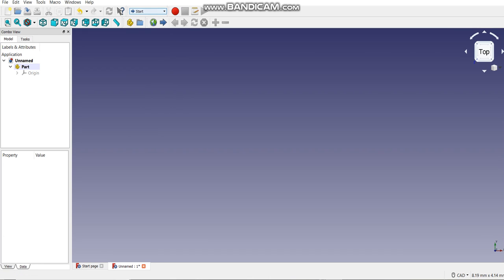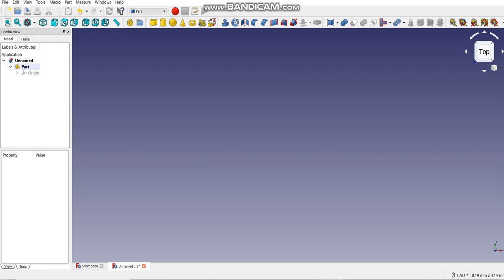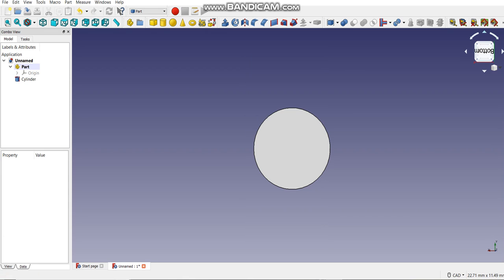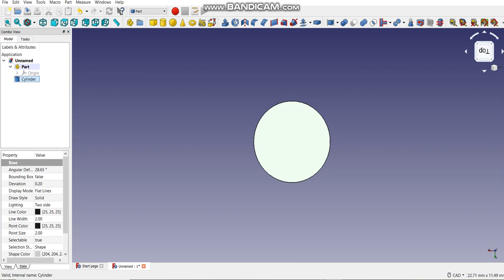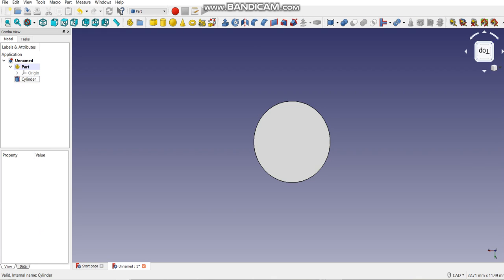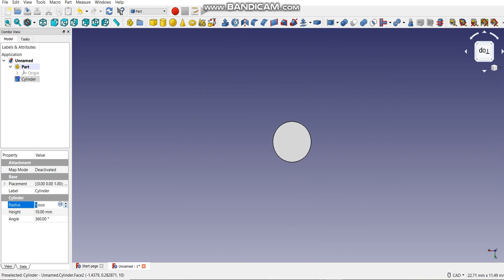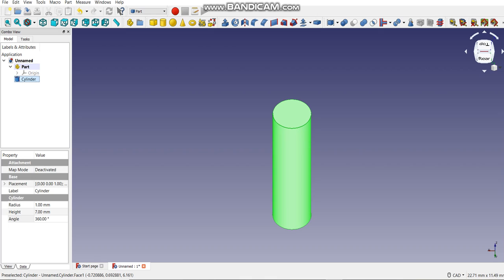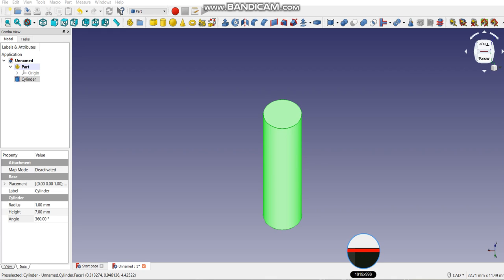Session 8 part 3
Introduction to FreeCAD interface